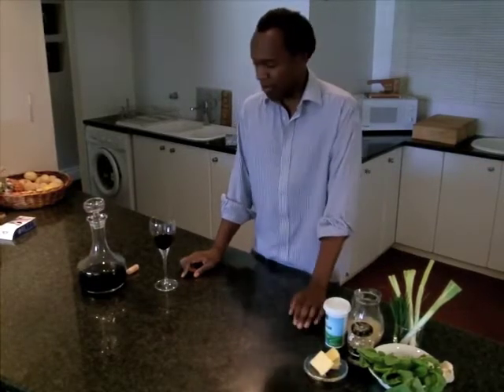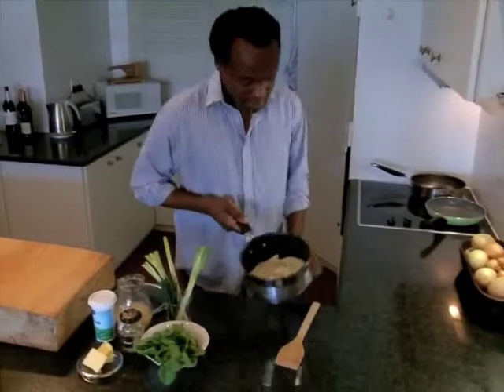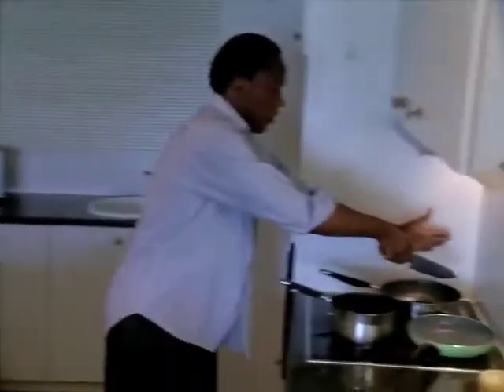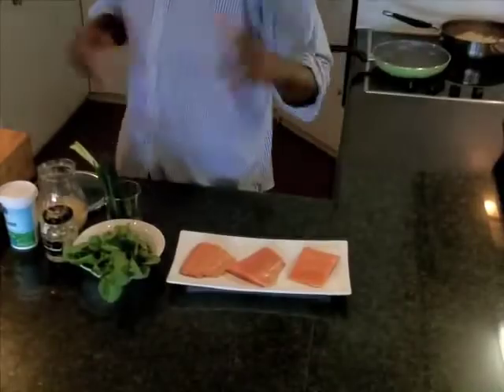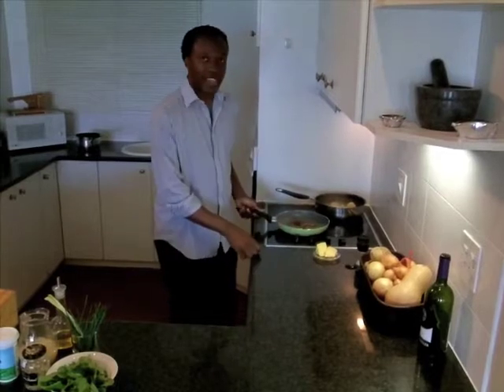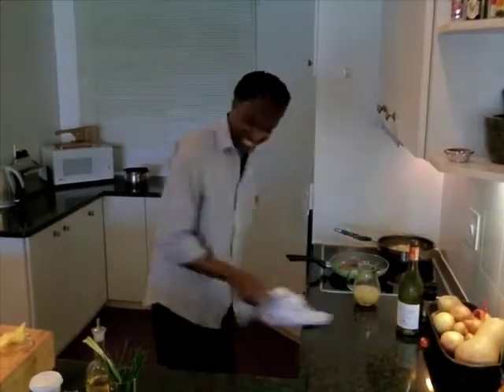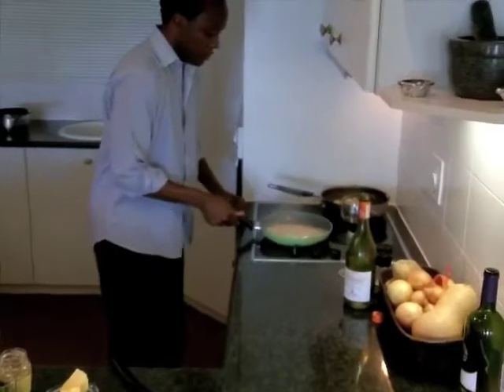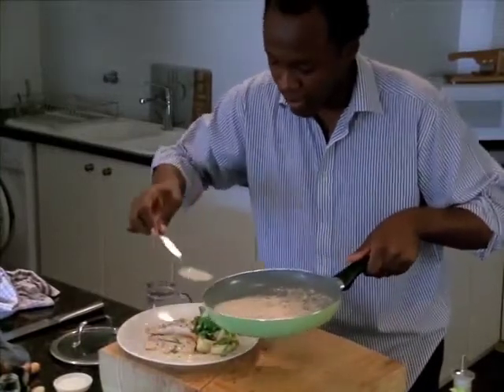Dinner with Aubs, Show 4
Salmon fillets with "rocketed" potatoes, in a creamy mustard sauce with chives.